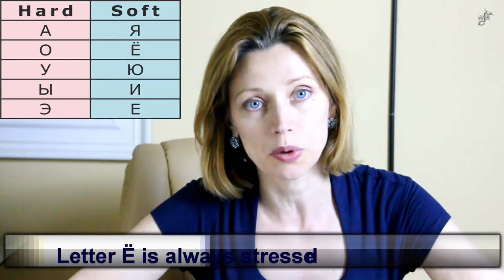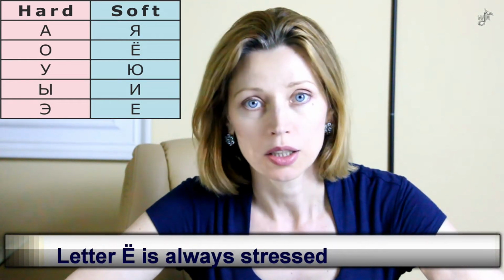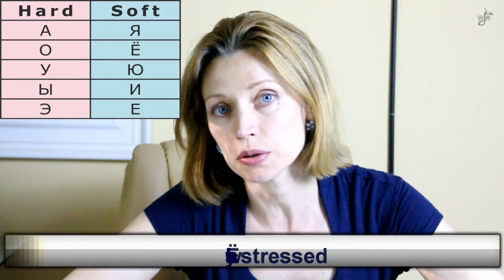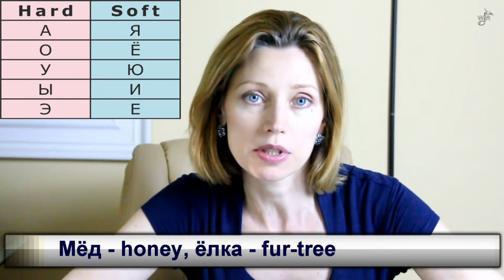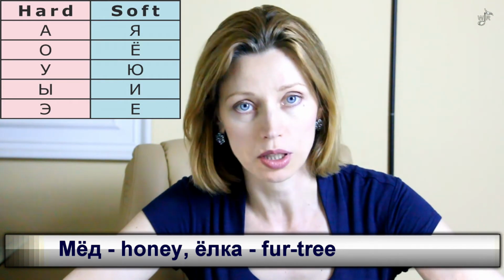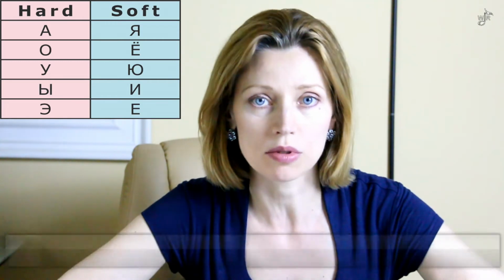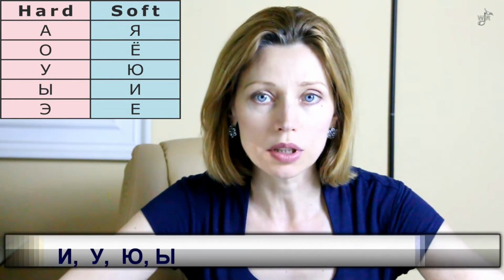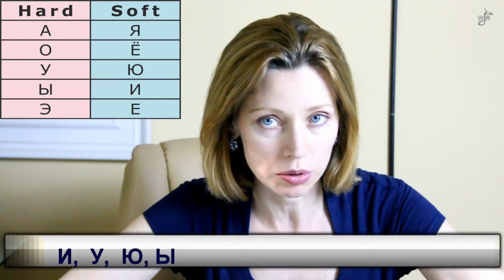Learn Russian Alphabet Pronunciation - Intonation and Stress - Lessons for Beginners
Russian Language lessons for beginners with Natalia on Weekly Russian channel. Alphabet pronunciation - learn to pronounce Russian sounds. Russian alphabet made easy by Weekly Russian channel. Learn about Russian accent and Russian pronunciation. What is  "AKANYE" - "IKANYE"? How Russian word stress is different from English?